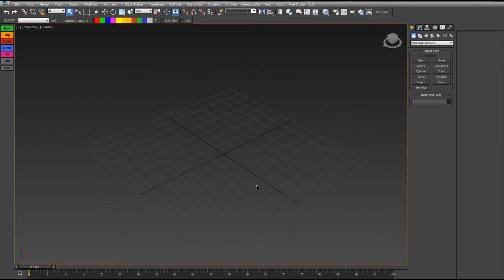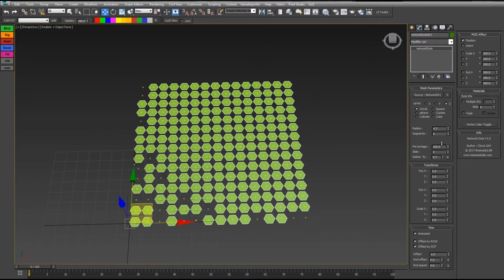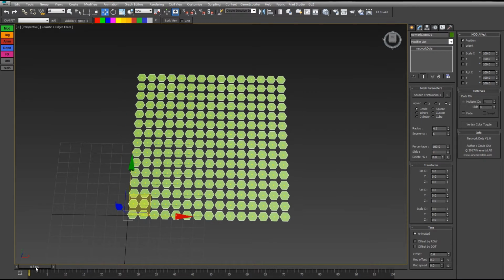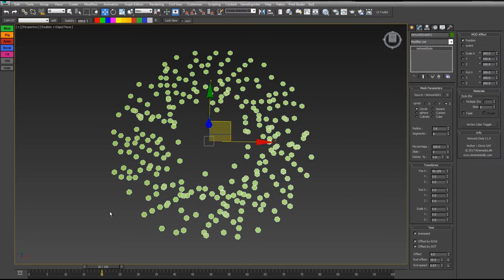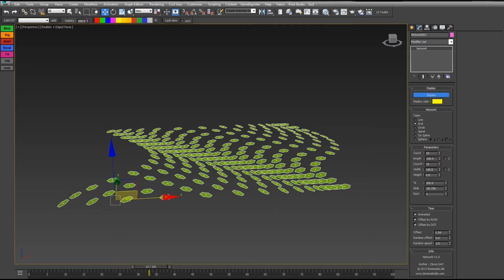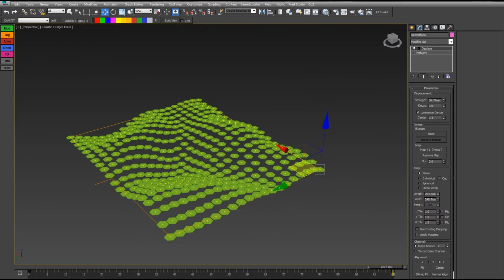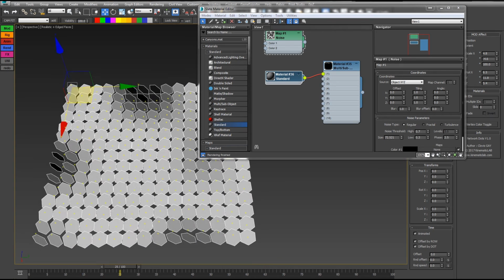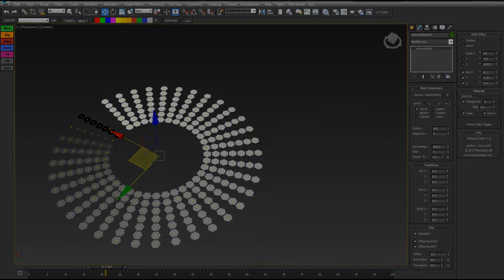UI Toolkit - Network Dots